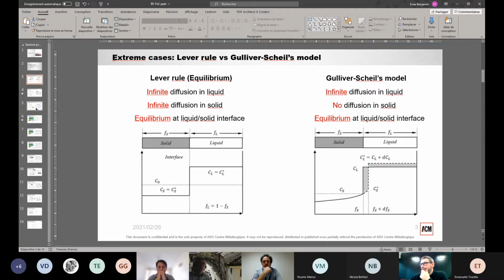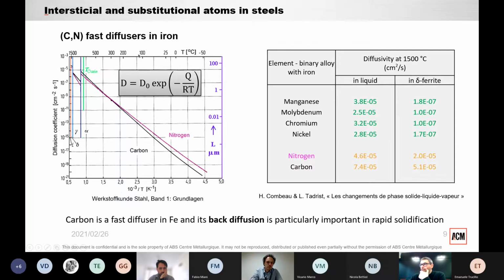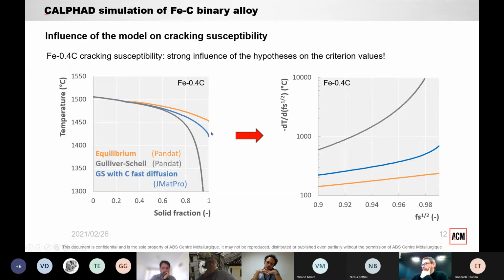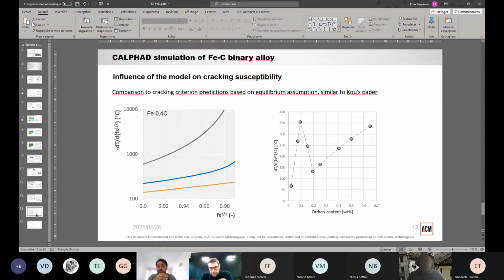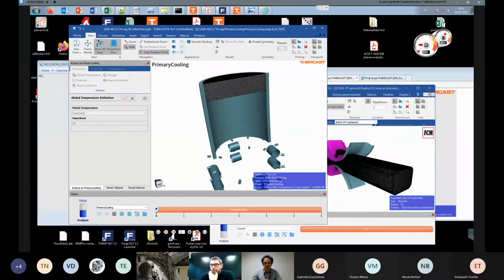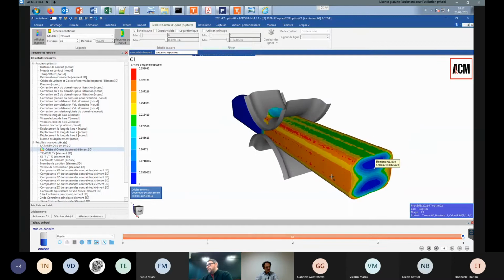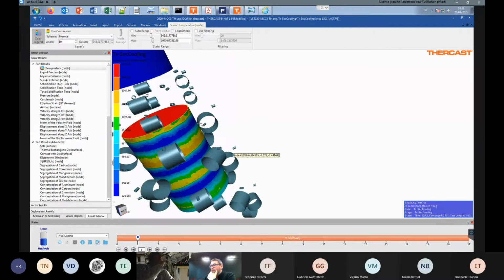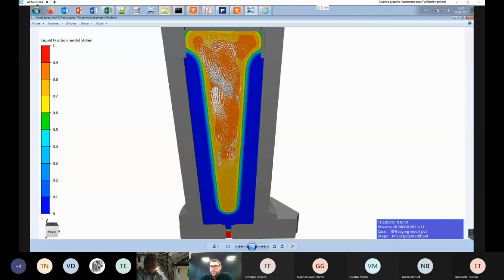Lezione 26 02 2021 Master Registrazione della riunione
Master di Ingegneria Metallurgica, Discussione sull' applicabilita' del criterio di Sindo Kou. Benjamin Erzar, ACM, R&D ABS Acciai,  Metz, Francia;Tayfun Soysal, Egdir University, Turchia